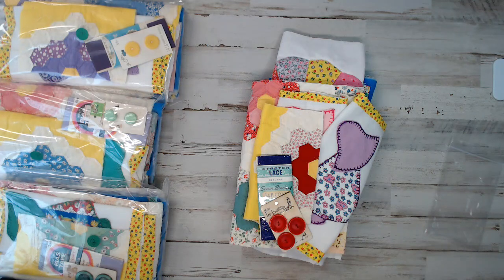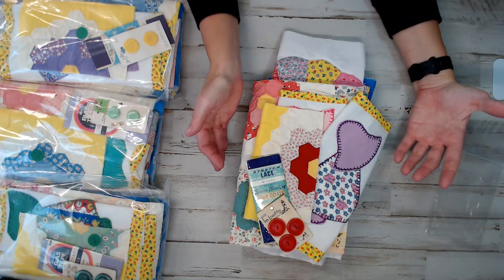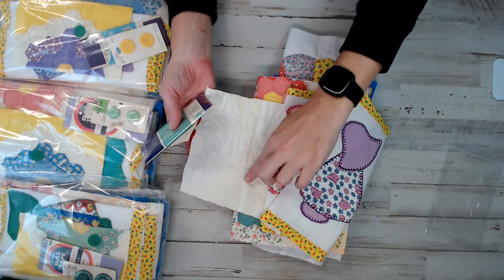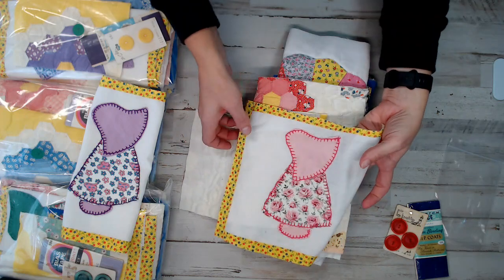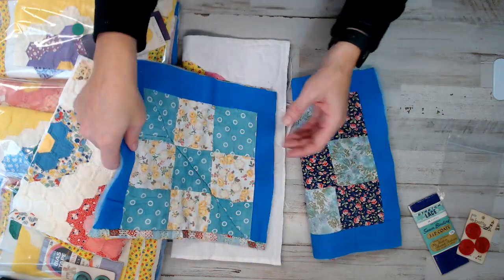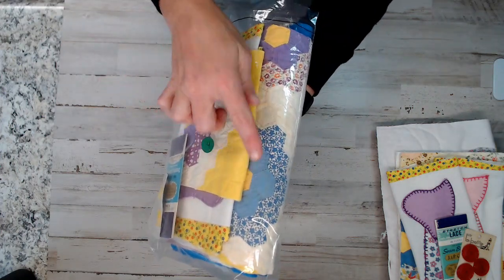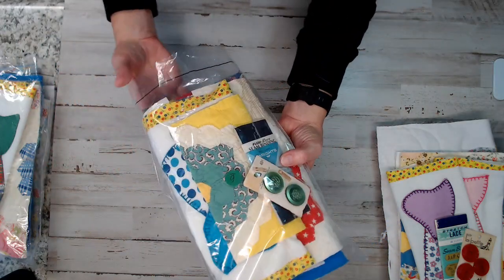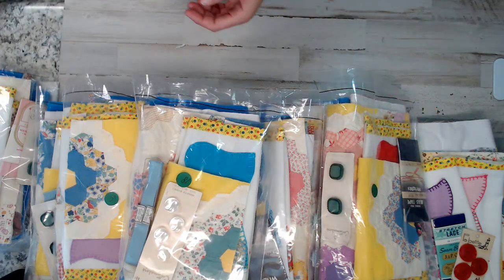Vintage Quilt bundles/ GIFT WITH PURCHASE! Must see!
♥♥I hope you enjoyed this video!! Such beautiful Bundles for your crafty projects.

Salena
AmourFabriQues